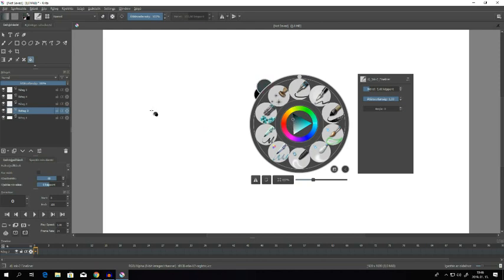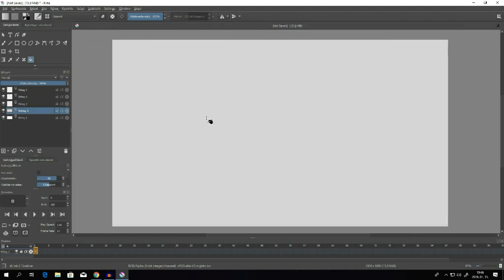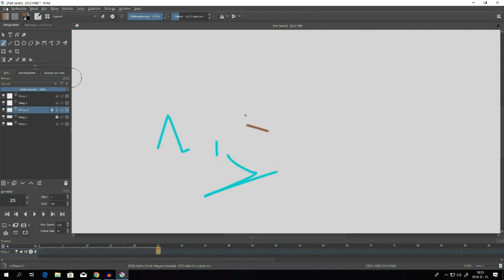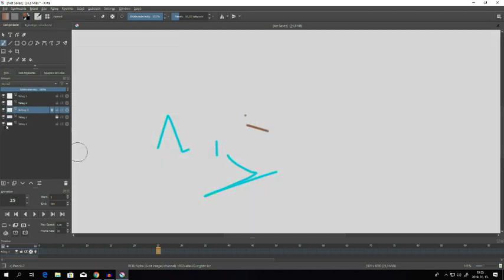How I animate with krita 4.1 with mouse and drawing tablet